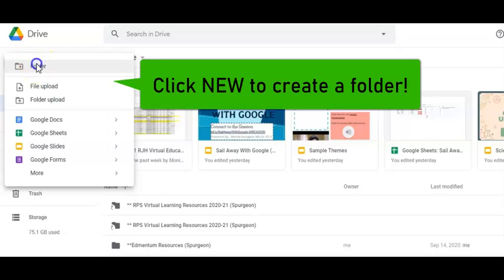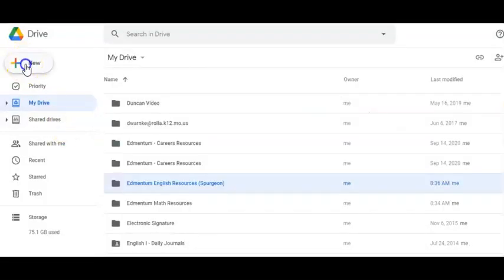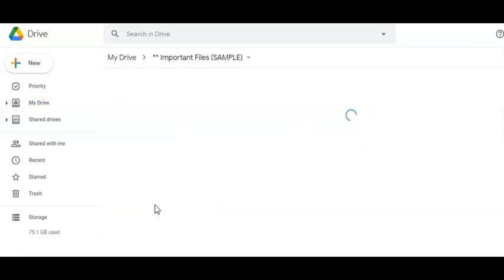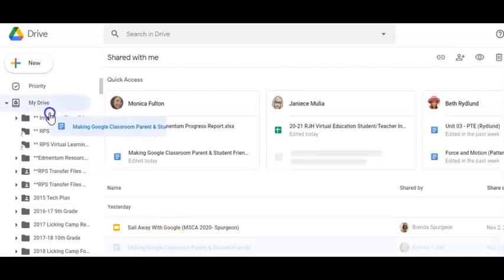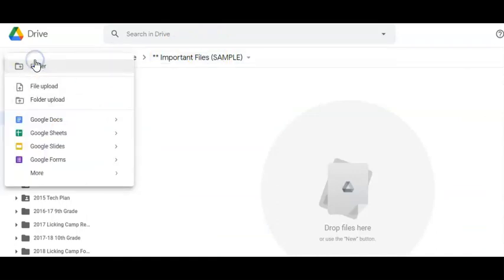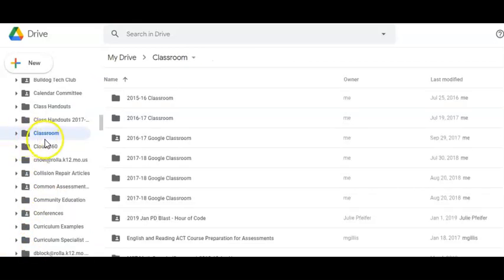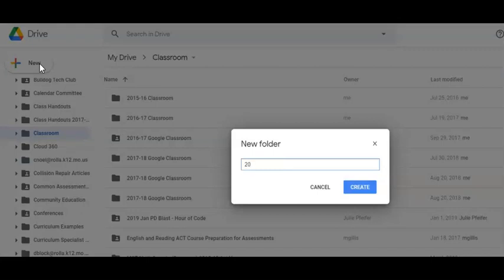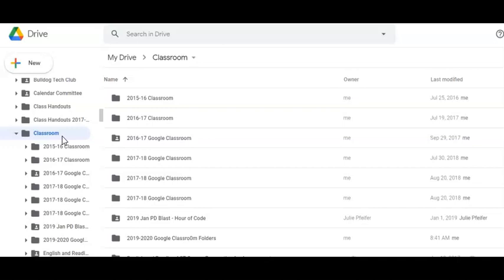Organizing Google Drive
Helpful tips for students and educators to organize and manage their Google Drive into folders!